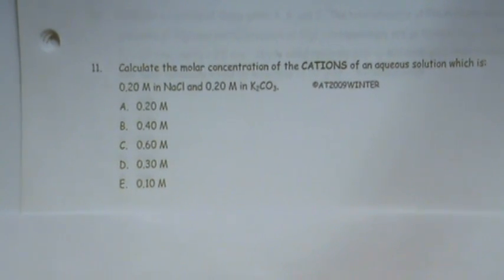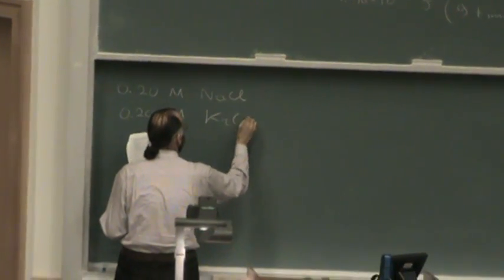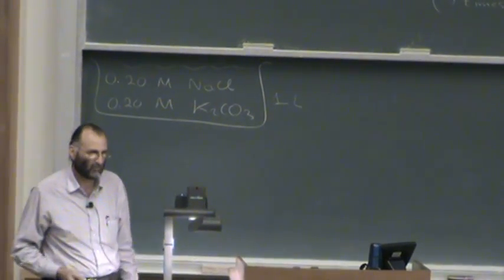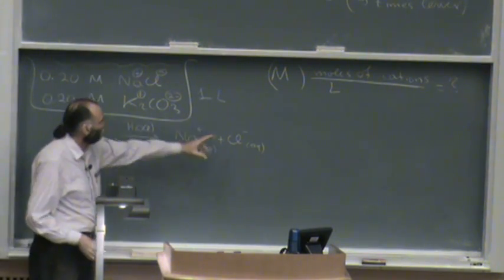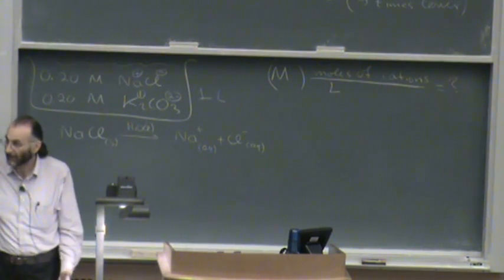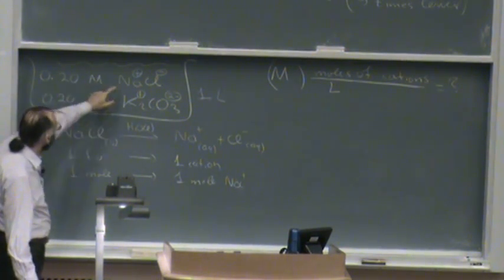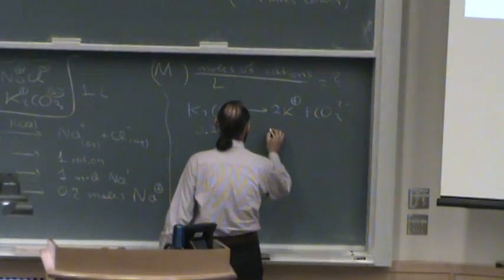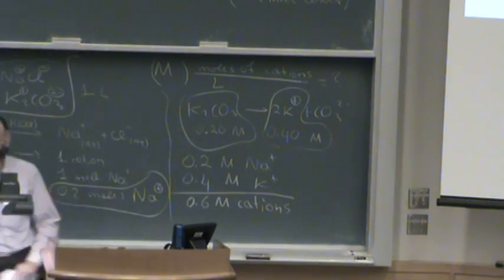DR. TOUPADAKIS: A Beautiful Review (3/13)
Part 3 of 13 from February 28, 2012
The Teacher covers molarity, ionization, dissociation of salts, and other key concepts.